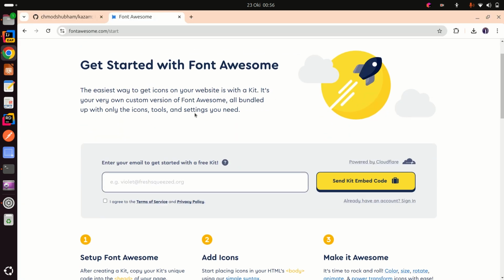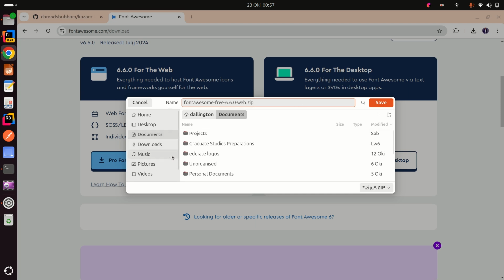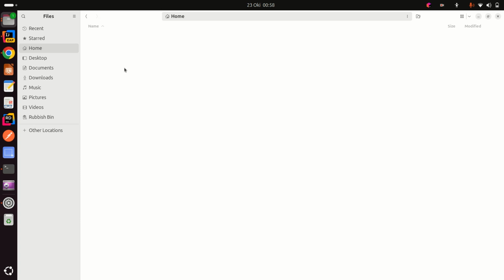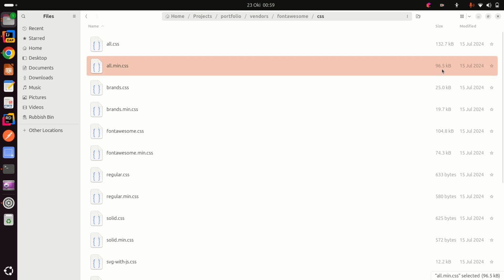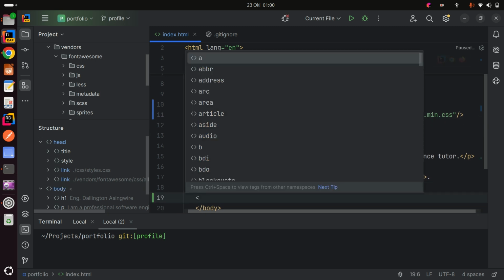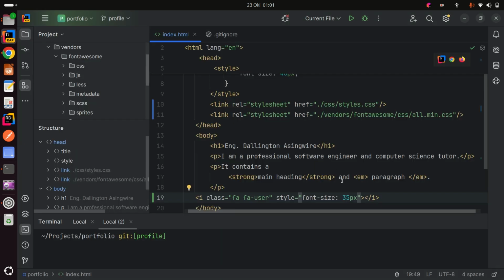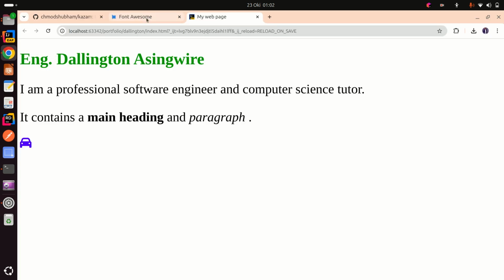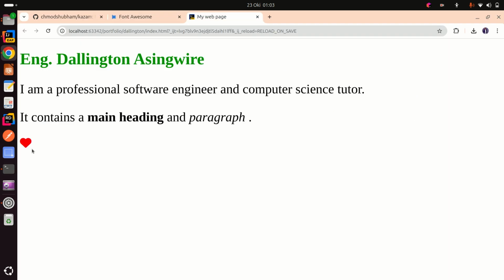How to Use Fontawesome icons in your Web Application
In this tutorial, we learn how to use fontawesome icons in a web application.